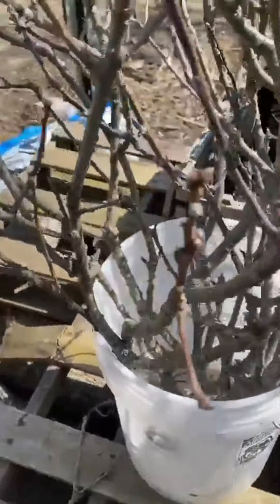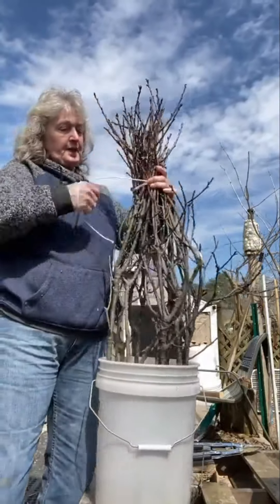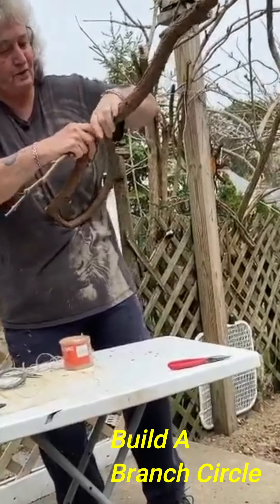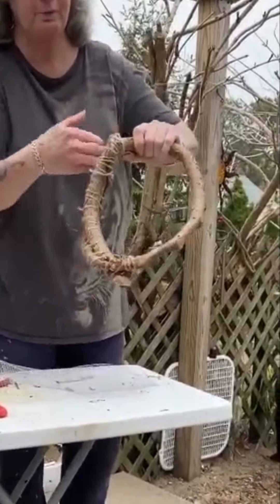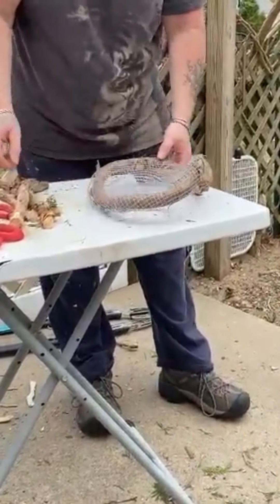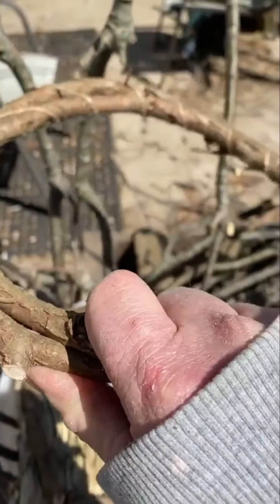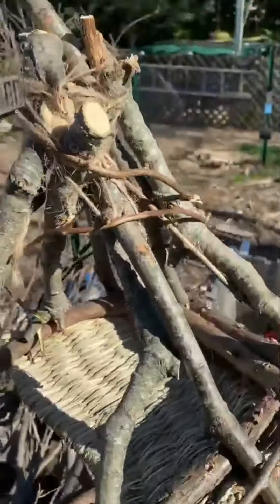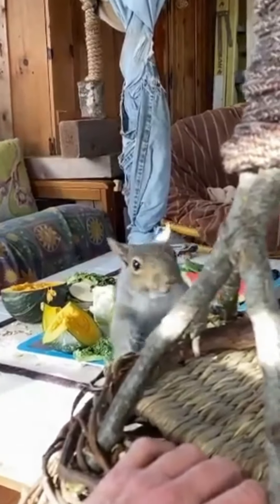Nest Building 101 With Bunks Mom 🐿️🐿️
A big thank you and For More Bunk